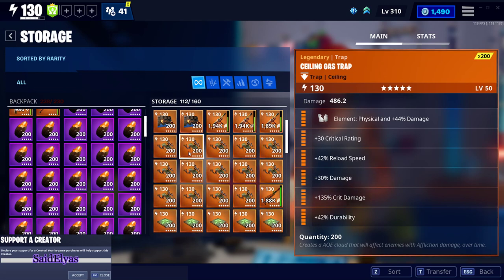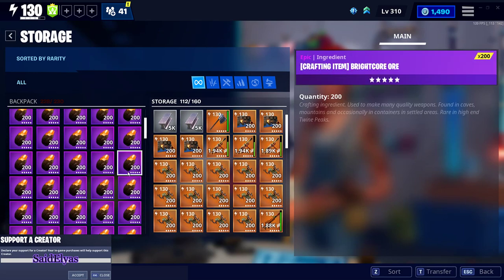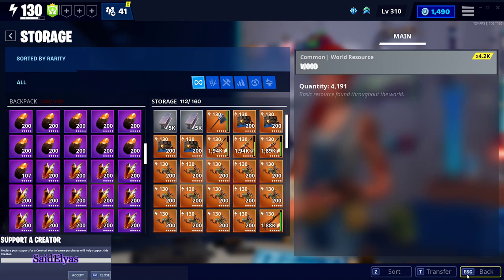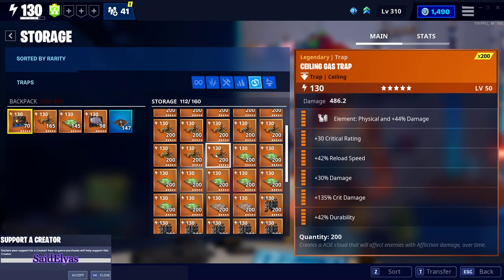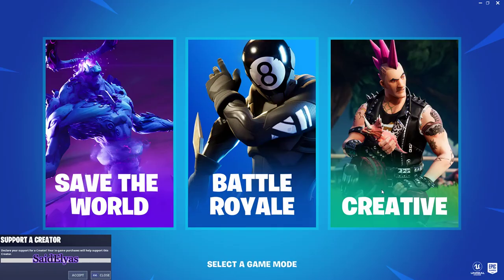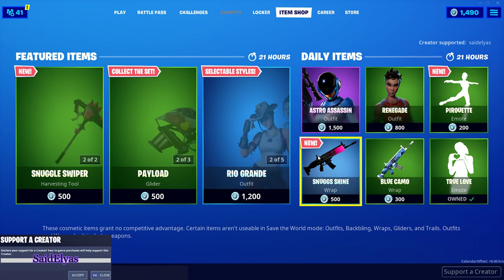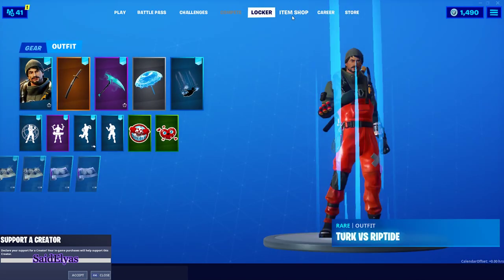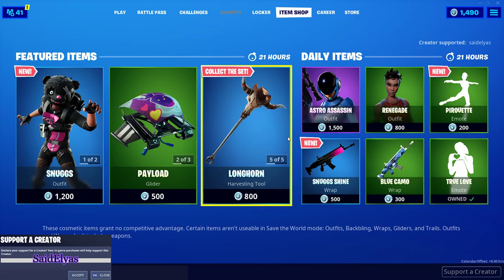Please Watch Before Monday,10, 21, 2019 For Free Sunbeam